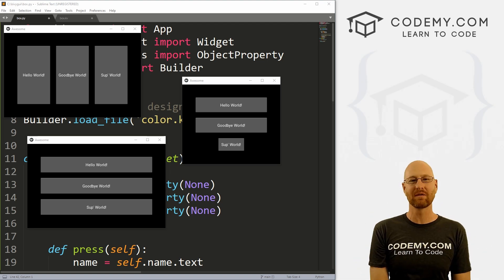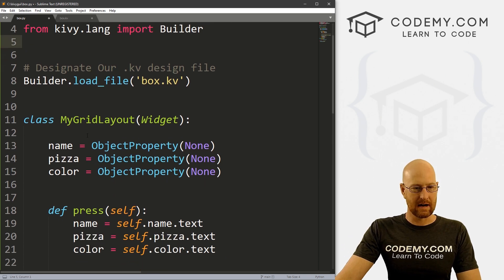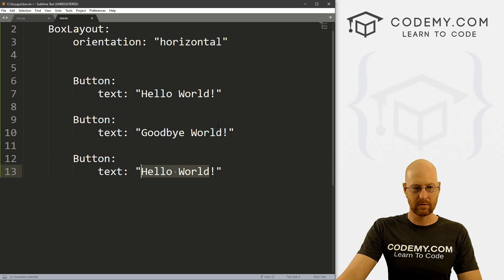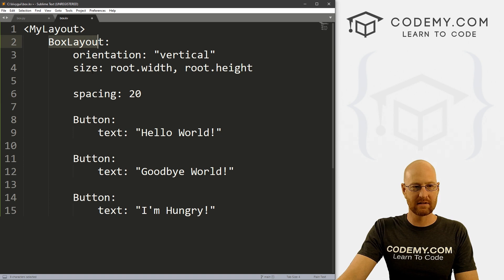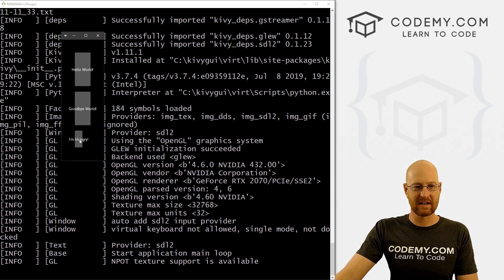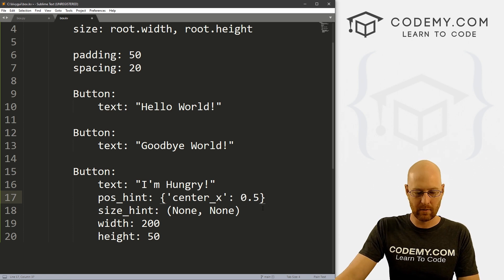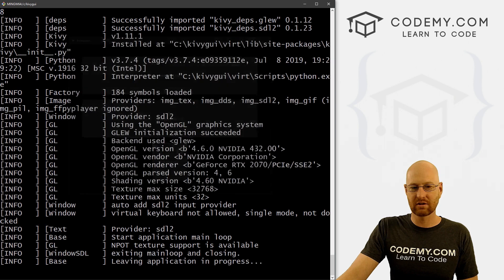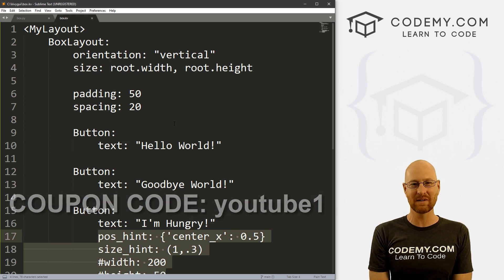Kivy Box Layout - Python Kivy GUI Tutorial #8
In this video I'll explain the Box Layout for Kivy and Python.

Kivy comes with several layout options to choose from. In this video we'll look at Box Layout, which is basically just a stacked layout that's oriented horizontally or vertically.

Or to put it another way, Box Layout arranges children in a vertical or horizontal box.

We'll also look at sizing things in Box Layout, and positioning things as well.